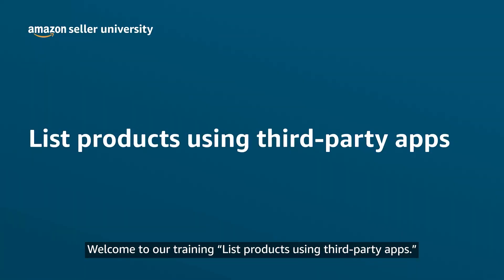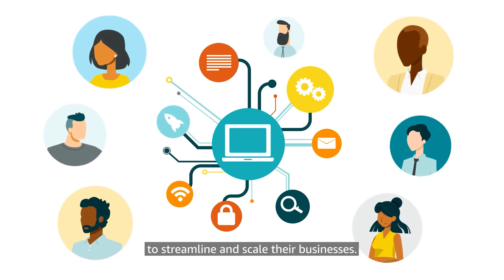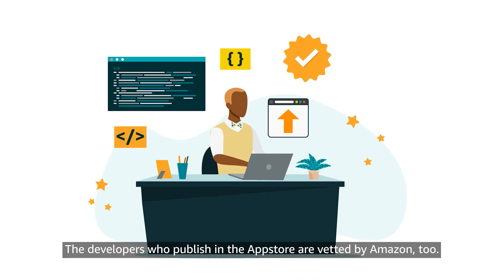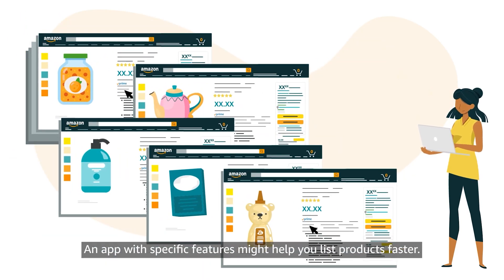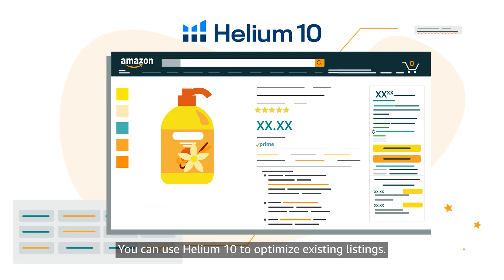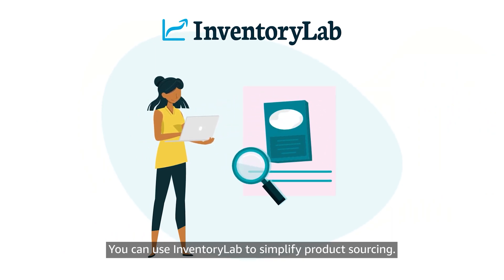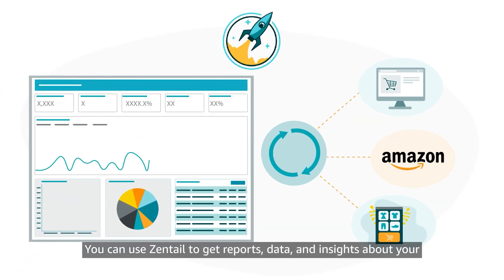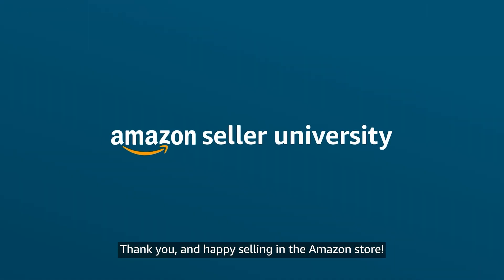List products using third-party apps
Learn how third-party apps can help you list products in the Amazon store.

Chapters:
0:00 — Intro
0:46 — Overview of the Selling Partner Appstore
1:59 — Overview of pricing apps
2:50 — Example app #1: Helium 10
3:28 — Example app #2: InventoryLab
4:08 — Example app #3: Zentail

Additional links:
Have a selling account?